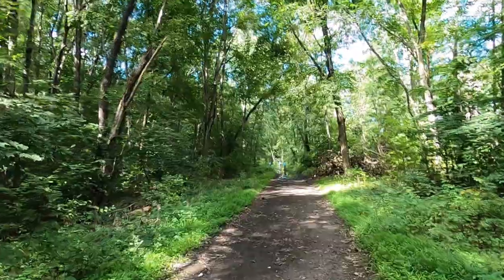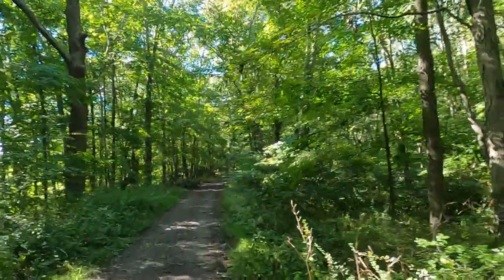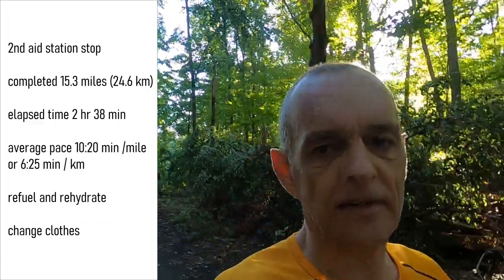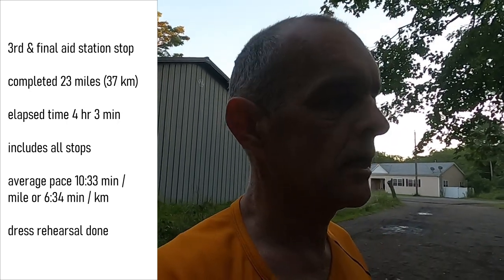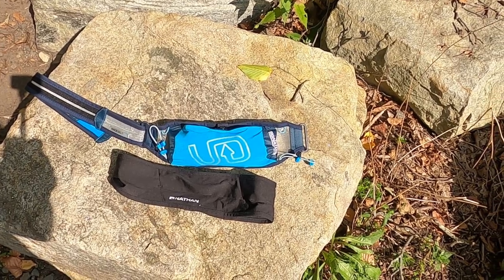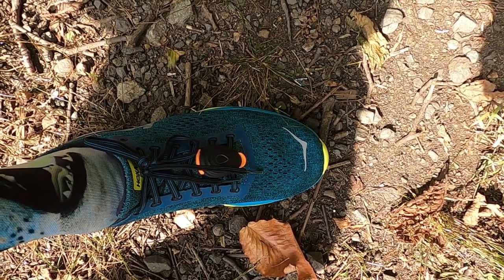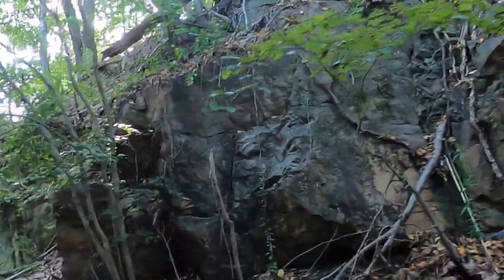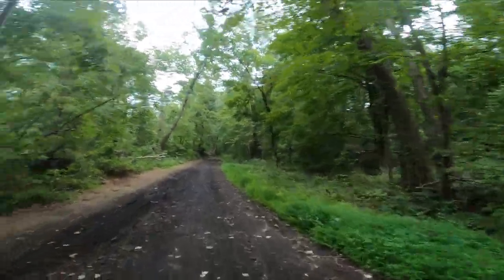Dress rehearsal for my first ultra marathon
Before a major race, it’s important to “run” through a dress rehearsal (or two) to finalize race strategy and planning.

This includes visualizing the race and thinking through racing and pacing, clothing and shoes, gear, nutrition and hydration, aid stations and breaks, and so on. It should also include thinking about potential risks that may impact our ability to complete the race and achieve our goals, and how to manage these risks.

After our dress rehearsal, it’s time to taper and ensure we’re ready to race!

I wanted to run 25-milers on two consecutive Sundays for my dress rehearsals. For reasons that I share in the video, that didn’t happen. What I did run are a 23-miler on Sunday, August 30, 2020 and a 15-miler on Sunday, September 6, 2020. I learned a few things that – had I NOT done the dress rehearsals – could’ve created major issues for me on race day. We’ve all invested too much in our training to go into a major race without this last important step in our process. Do the dress rehearsal!

This is monster video, and I’ve indexed the key “chapters” so that you can skip right to the ones that interest you.

0:00 Intro to dress rehearsal #1 on August 30, 2020
1:00 Start my run
2:14 Hydration strategy - 2-mile check-in
2:57 Turnaround - 4-mile check-in
4:00 Pacing & hydration strategy
6:34 Aid station - 7.6-mile check-in
7:34 Clothing problem - 10-mile check-in
8:40 Pacing strategy for sub-24 hour ultramarathon
9:34 Aid station - 15.3-mile check-in
10:11 Fueling & hydration problems - 18-mile check-in
12:33 Not feeling great - 21-mile check-in
13:08 Outro and final aid station - 23 miles
14:04 Intro to dress rehearsal #2 on September 6, 2020
14:24 Taper advice
15:39 Aid station strategy
16:24 Learning Garmin Fenix 6 and Stryd power meter
17:57 What to bring on my run
18:35 Warm-up with lunges and leg swings
19:07 Start my run and pacing strategy
22:14 Hydration strategy - 3-mile check-in
23:57 Running intensity and HR vs. power - 4-mile check-in
25:01 Fun fact about me and running through gorge
25:45 Traversing valley on railroad berm
26:40 6-mile check-in
27:07 Too little pre-run fueling
28:18 Foot injury? and 14-mile check-in
29:12 Final aid station and taper advice - 15.33 miles
31:02 Outro

The hay is in the barn and the work is done. Time to taper and countdown to my first ultramarathon, the Yeti 100-mile endurance run on September 25, 2020 in Damascus, VA. We got this!

In my next video, I will share how and why to taper in the final weeks before the big one.